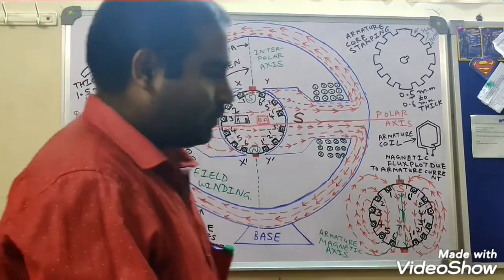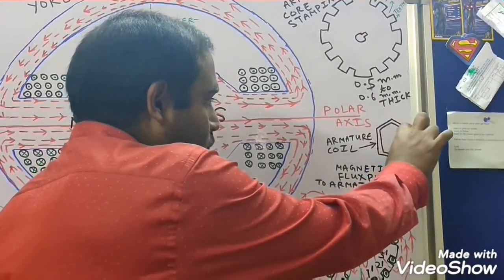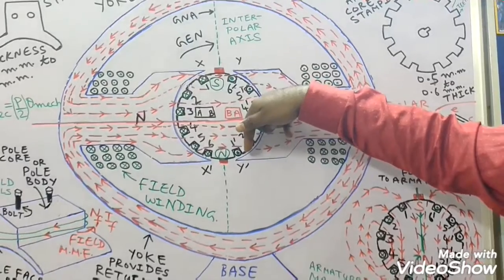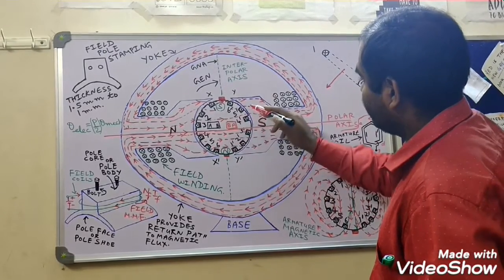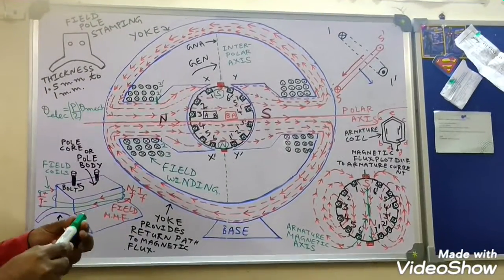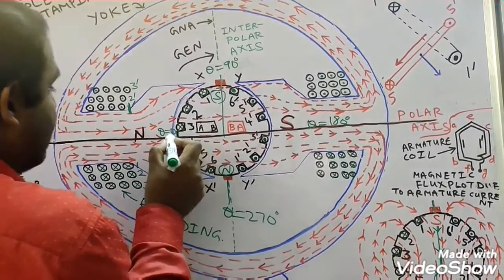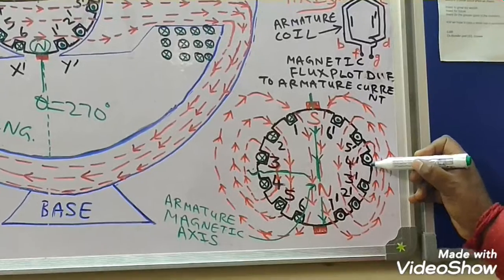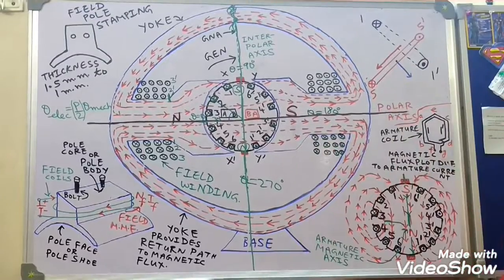PRELUDE TO DEVELOPED VIEW OF DC MACHINE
This video lecture is about the process & step involved in taking the developed view of 2-pole DC Machine.